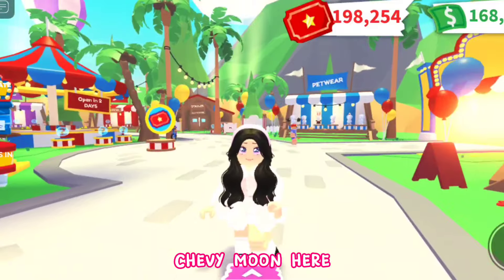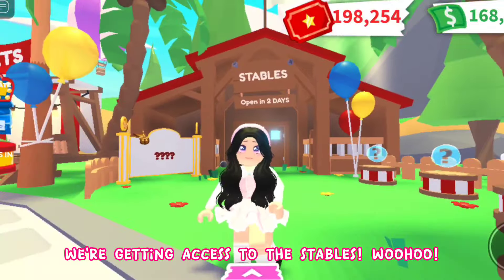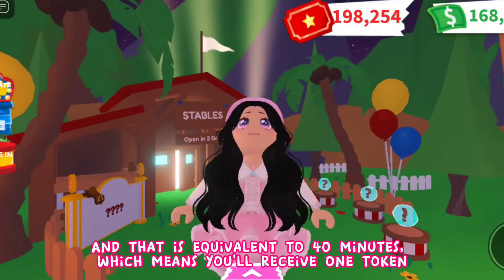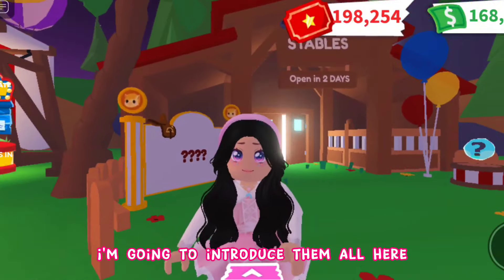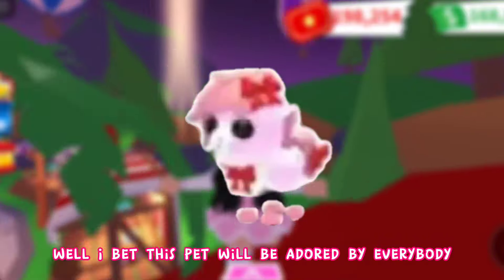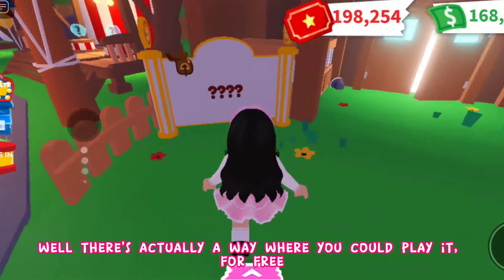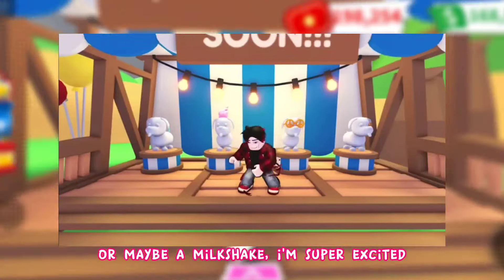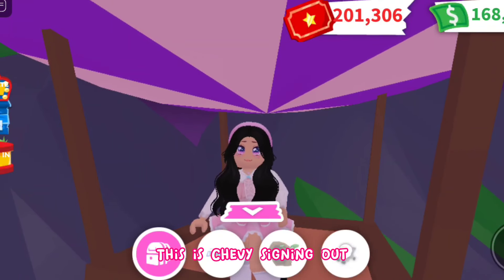Get a New LEGENDARY Pony For Free!!🐎🤑😱 All 4 New Ponies REVEALED! Week 2 of the Summer 2024